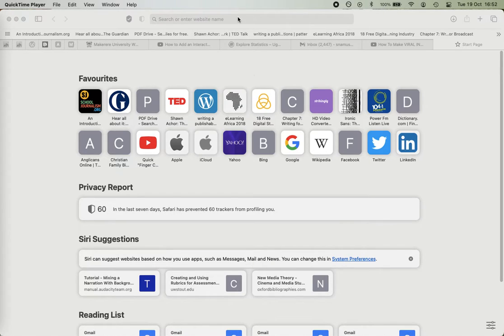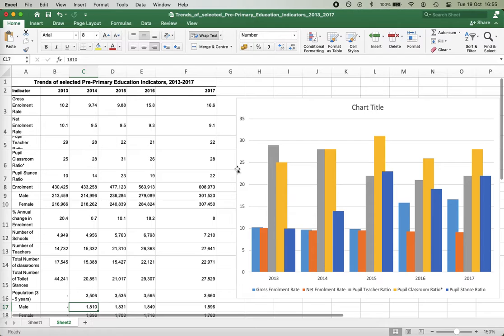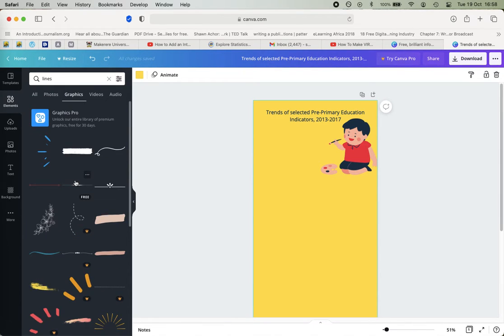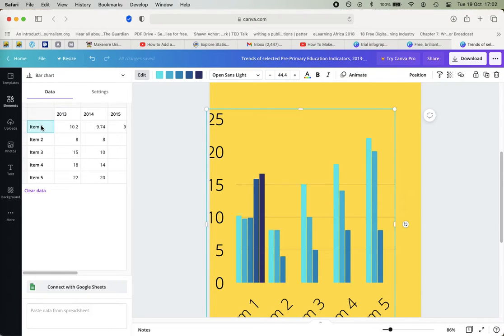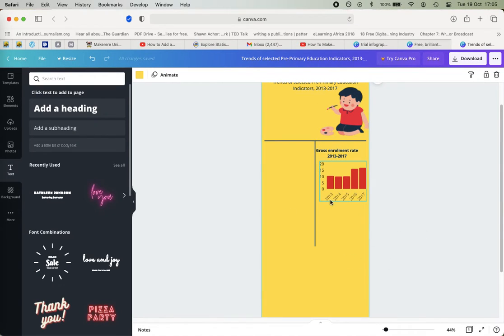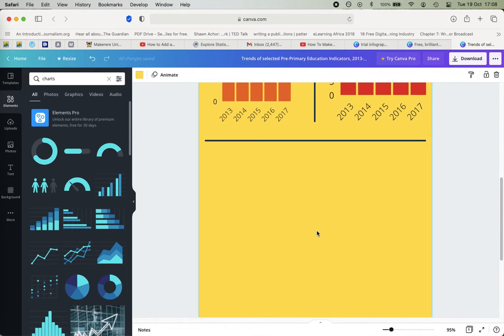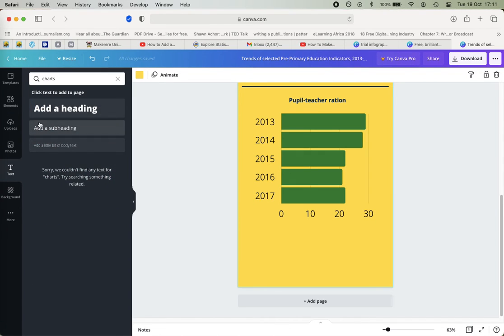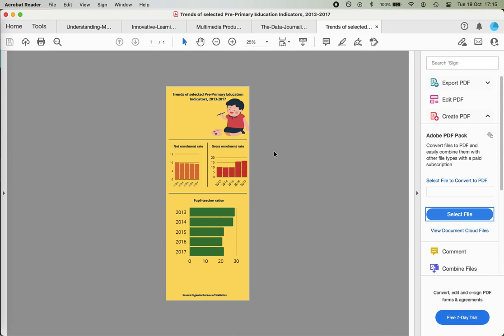Creating an infographic using Canva